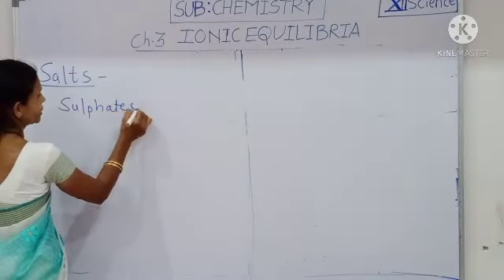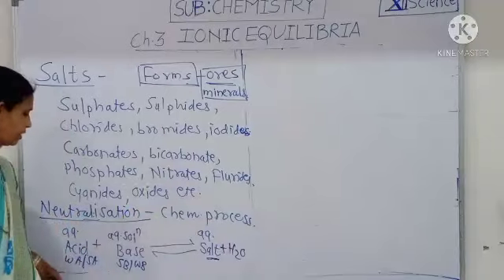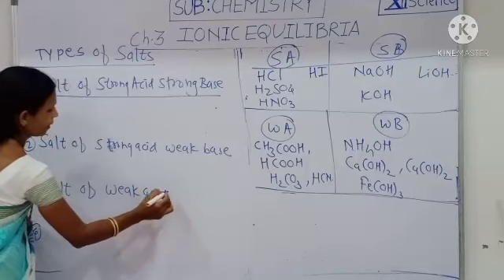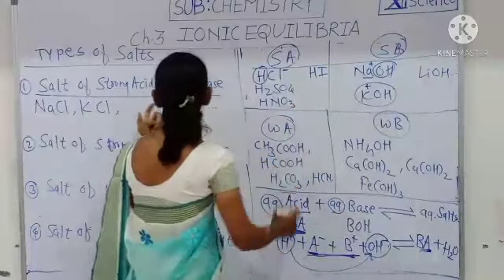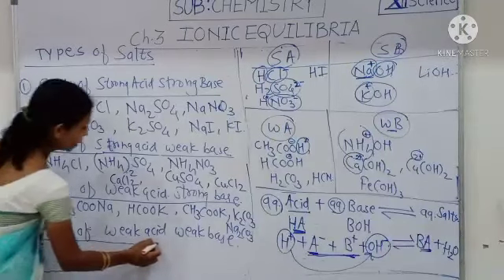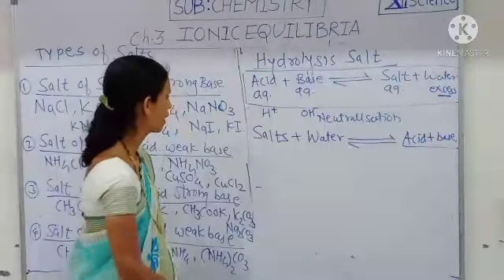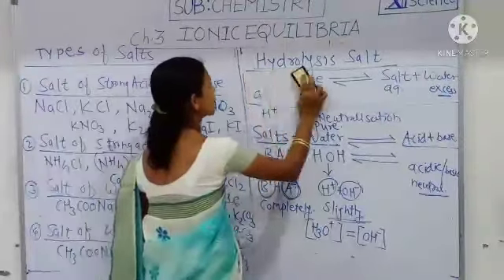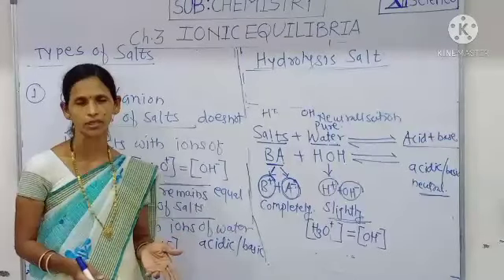STD : - 12th Sci SUB : - Chemistry Topic : - Ionic Equilibria Part VI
*SUB* : - Chemistry
*Topic*: - Ionic Equilibria
                  Part VI
*Content* : - Types of Salts & Hydrolysis of Salts
  *Created by*

 *Day:-* Friday
 *Date:-* 07/05/2021